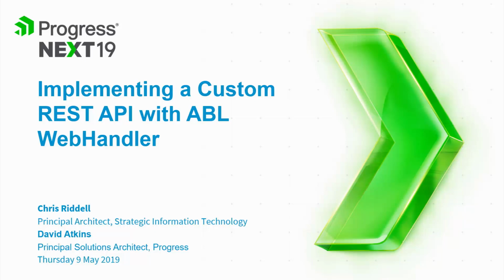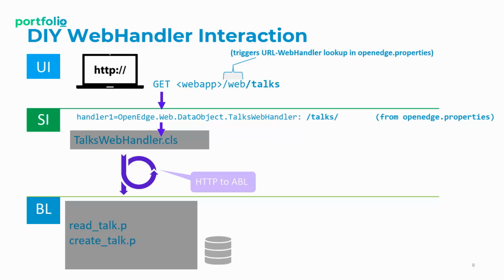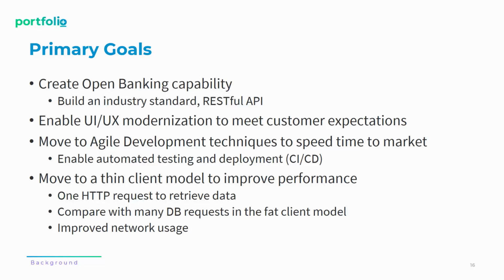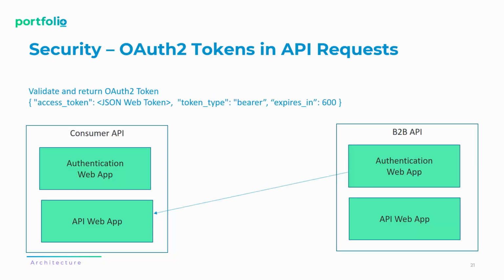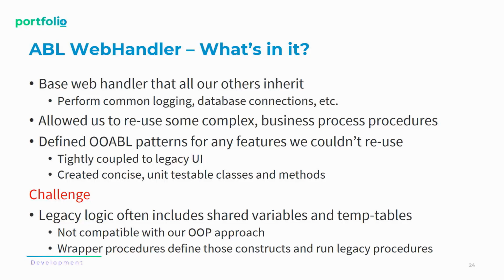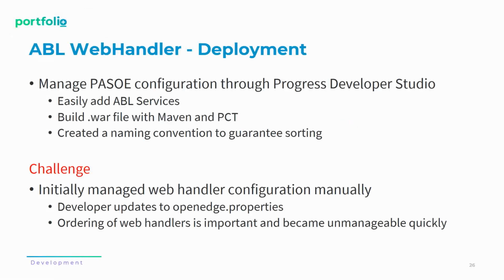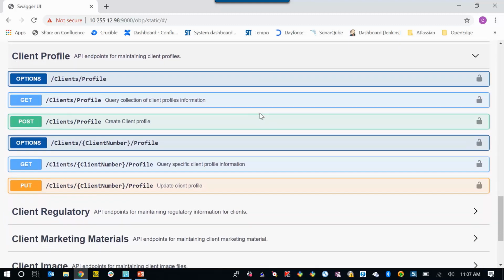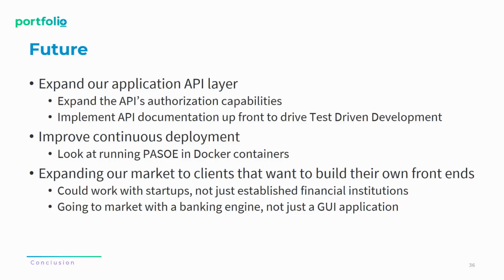Implementing Custom REST API with ABL WebHandler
Join us in this session for a high-level introduction and overview of WebHandler as a best practice approach to custom OpenEdge REST APIs. Chris Riddell from SIT will discuss his real-world API design and implementation experiences, describe SIT’s approach, what they learned, and their recommendations to others on the same API modernization journey.